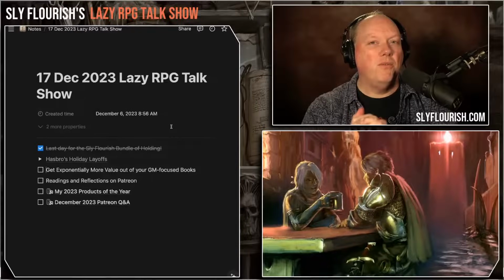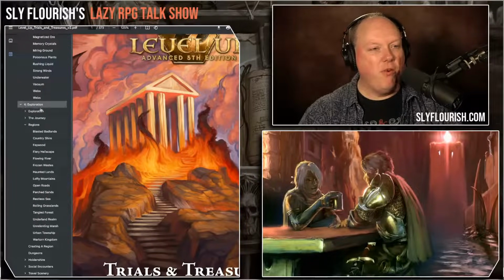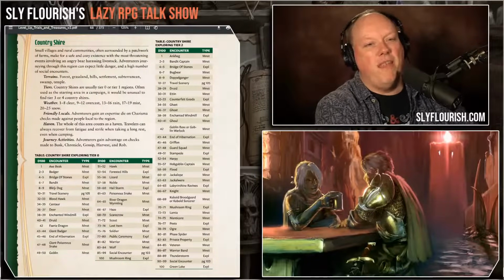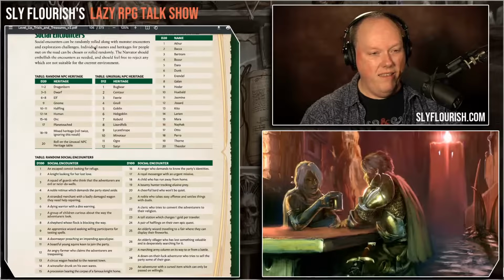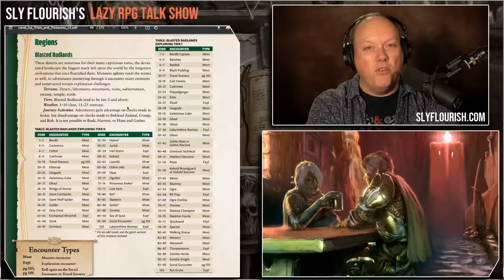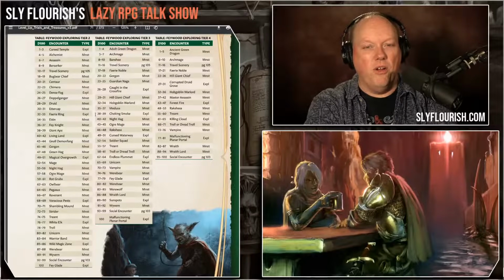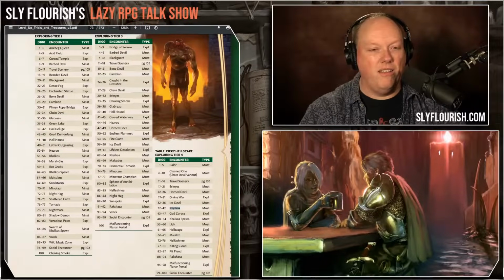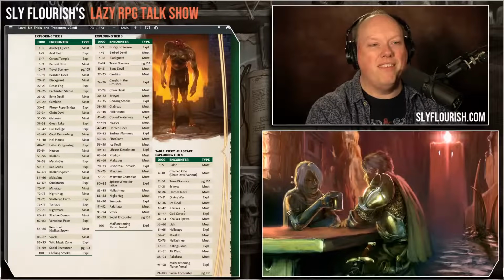Gain Exponentially More Value from GM RPG Books – Lazy GM Tip